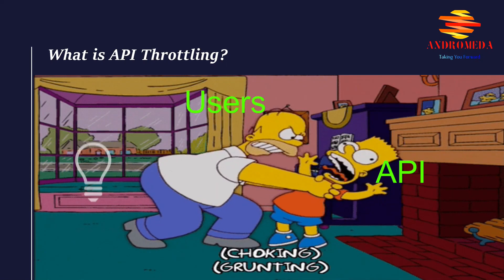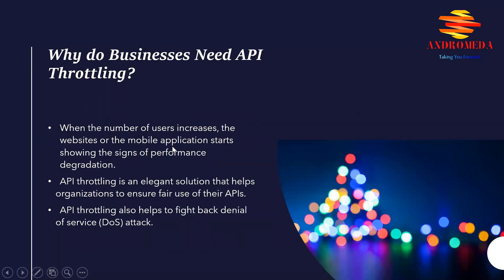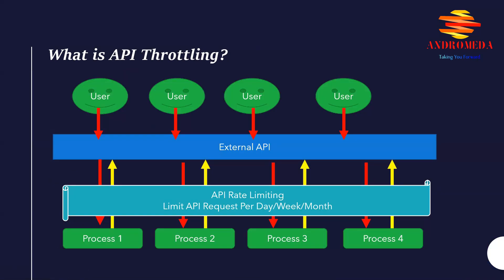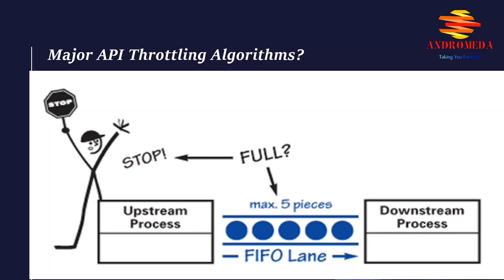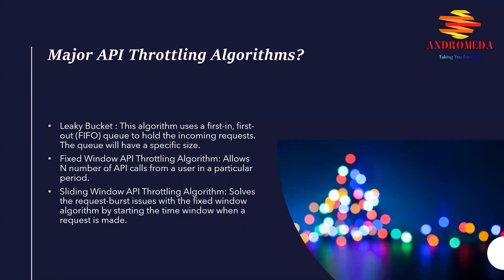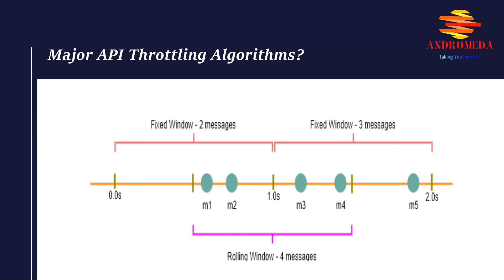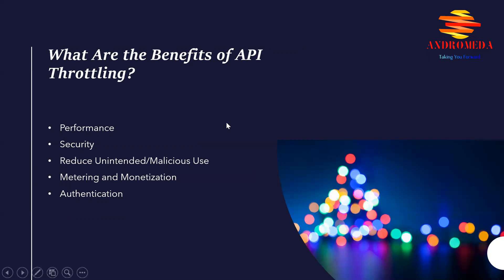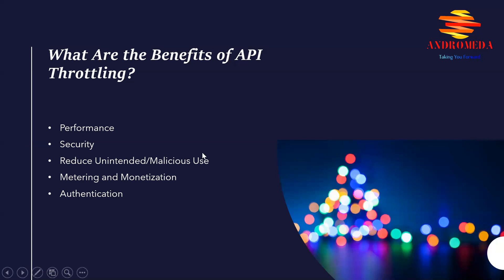What is API Throttling | Learn Basics of API | API Tutorials for Beginners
In this Tutorial we will learn about :
What is API Throttling?
Why do Businesses Need API Throttling?
How Does API Throttling Work?
Basic steps in any API throttling algorithm
Major API Throttling Algorithms?
What Are the Benefits of API Throttling?

 Let us know your thoughts and queries in comment section.